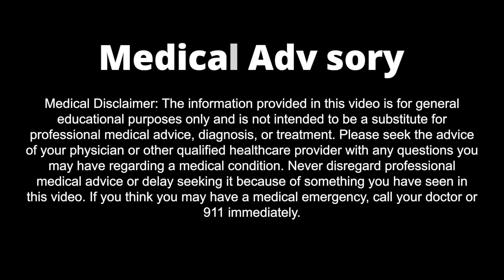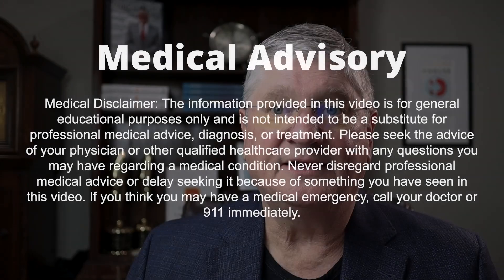Infrared Therapy for Post-Covid Syndrome (2023 Light Therapy Research)